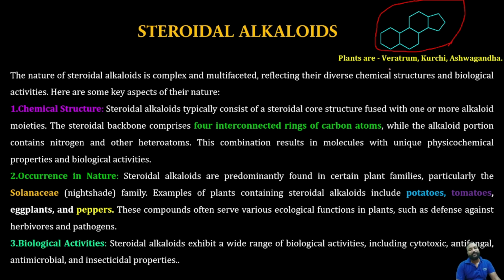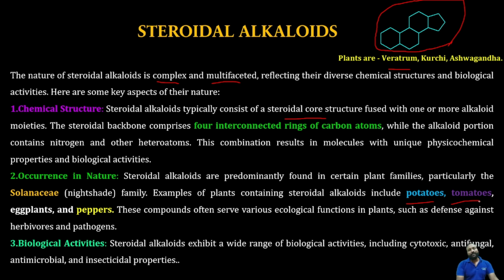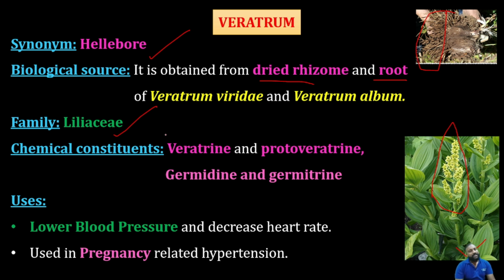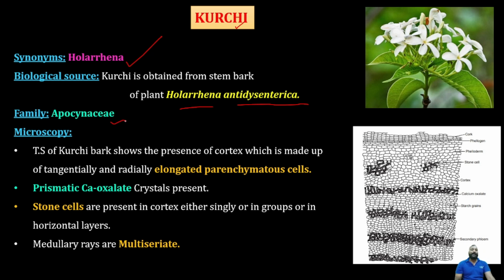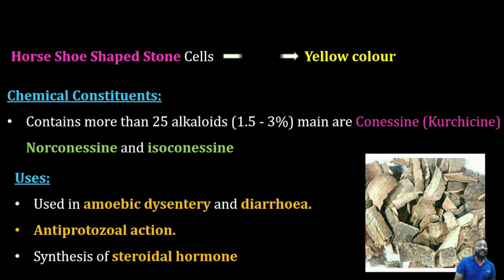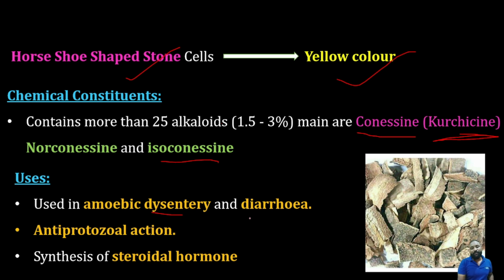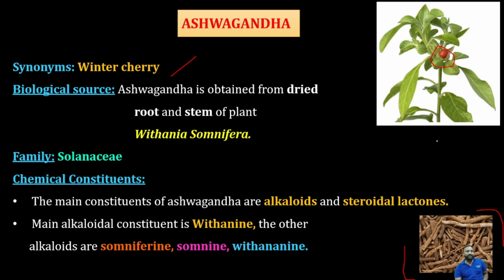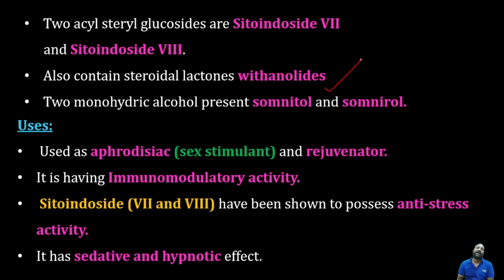STEROIDAL ALKALOIDS | L- 6 | ALKALOIDS- PHARMACOGNOSY | In English